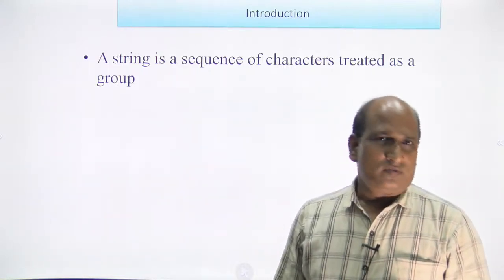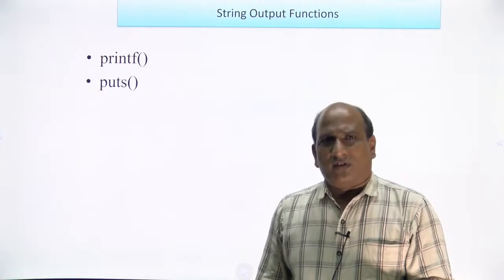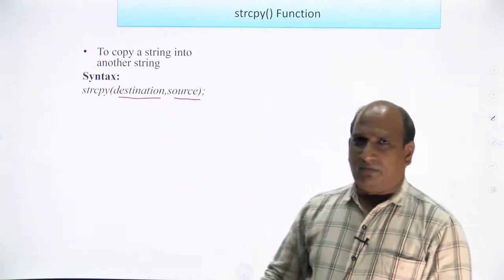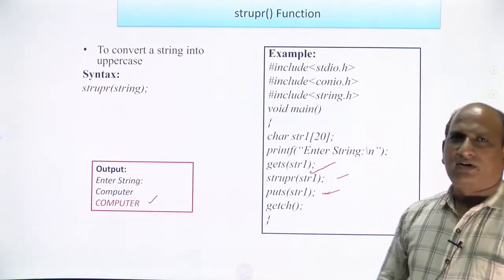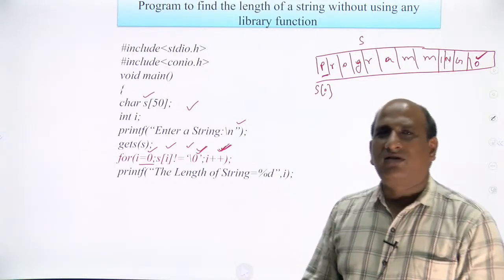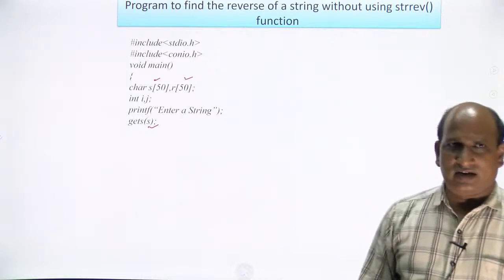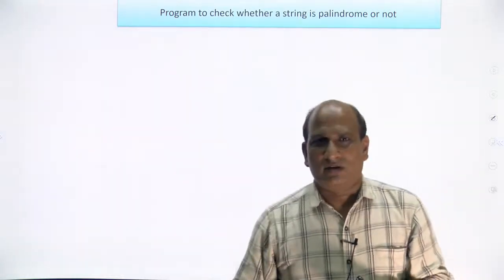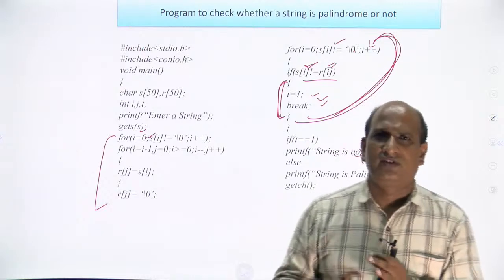STRING, STRUCTURE AND UNION IN C || PPS || MR. SANTOSH KUMAR MISHRA || AKGEC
After attending this session students will be able to perform different string operation by their own logic and also be able to capture real data of heterogeneous nature.